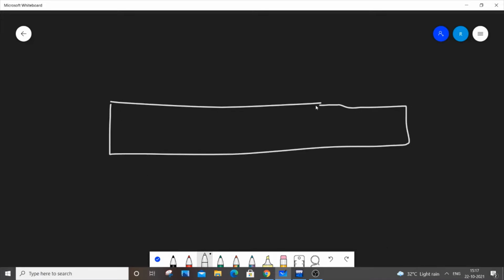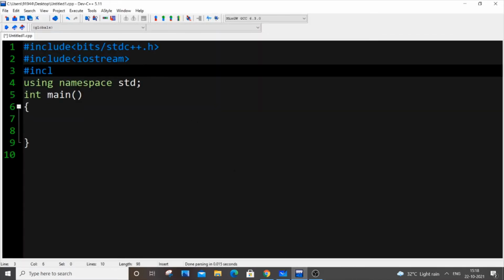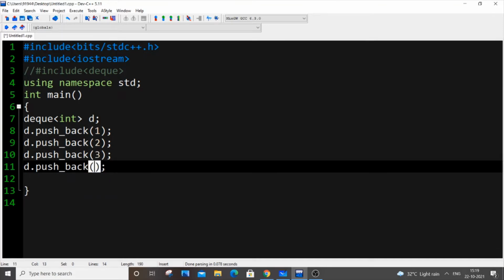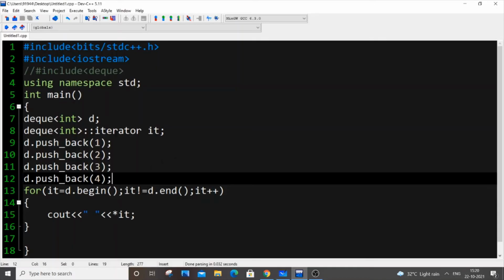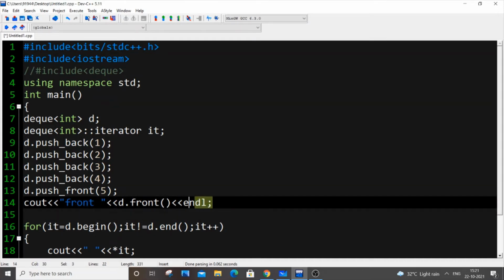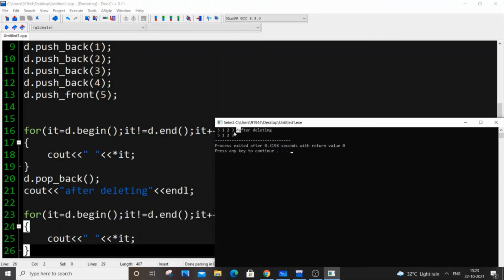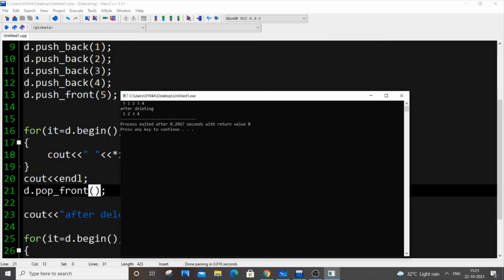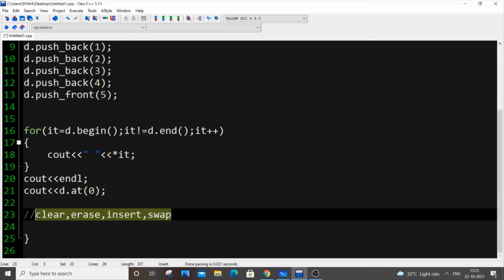Deque in STL C++ | C++ STL tutorial - 9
Deque in STL C++